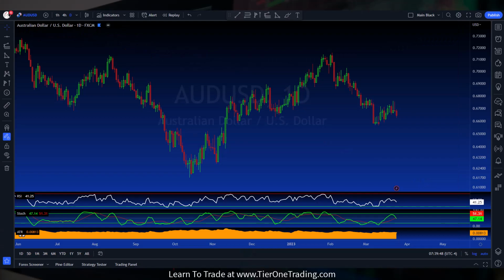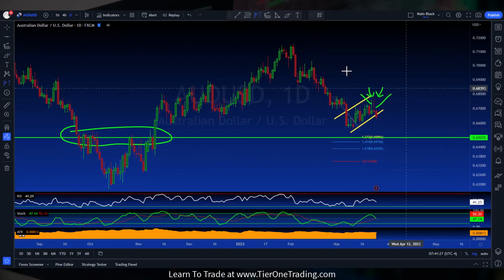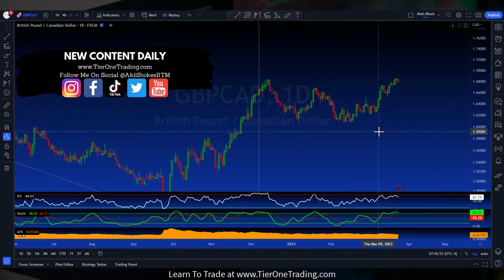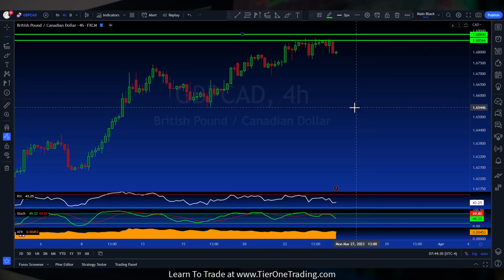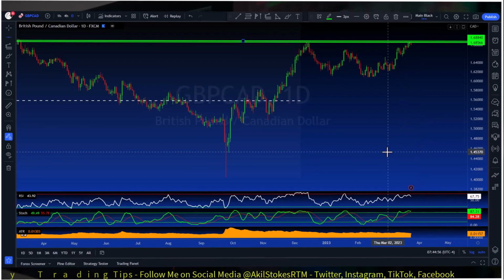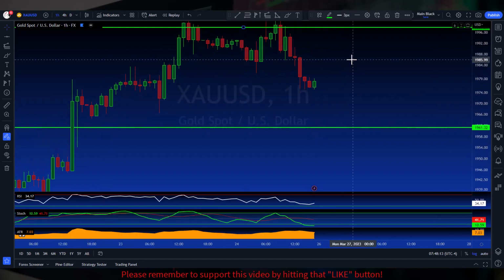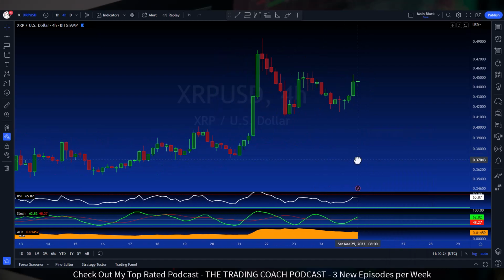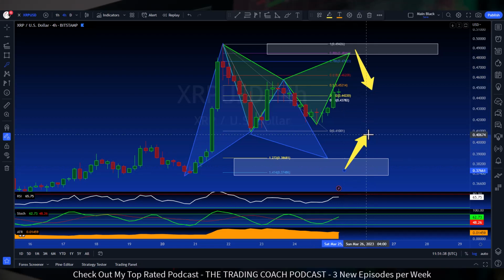Double Flags, Breakouts & Pattern Trading - TRADING EDGE WEEKEND OUTLOOK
This week we take a look at a few breakout opportunities including an interesting double flag pattern, along with a few advanced pattern formations that are setting up due to the recent consolidation in the markets.

0:50 - AUDUSD
3:15 - GBPCAD
5:27 - XAUUSD
8:23 - XRPUSD

Opinions/Commentary